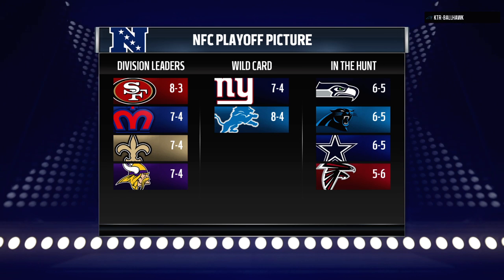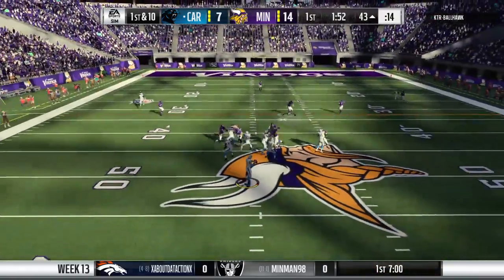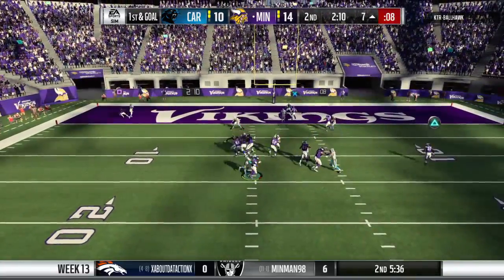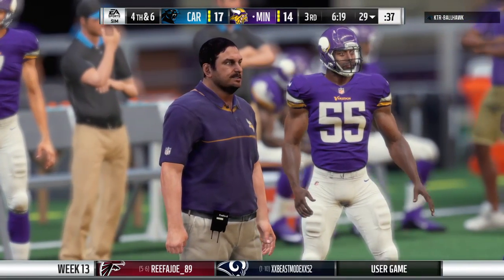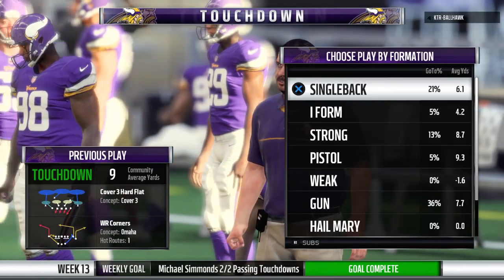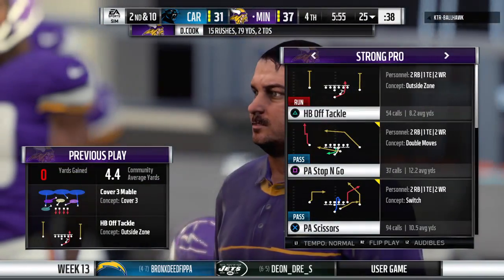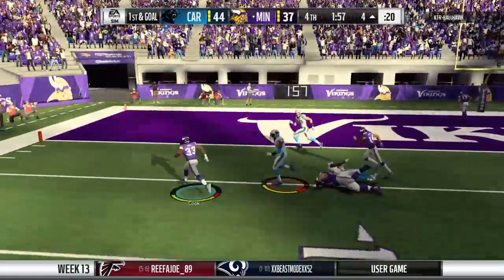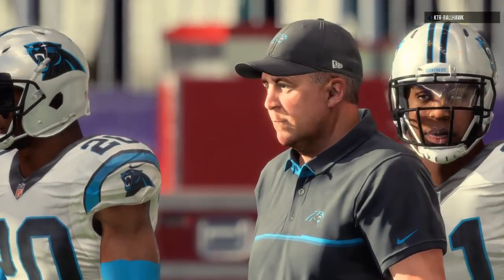rocthem2sleep's Live PS4 Broadcast gang